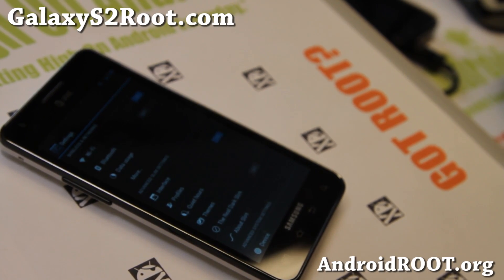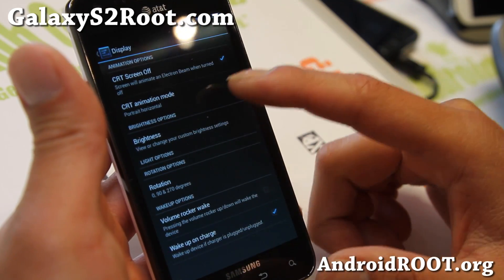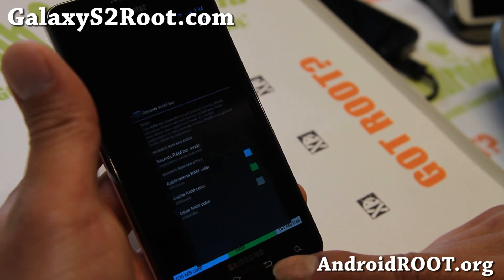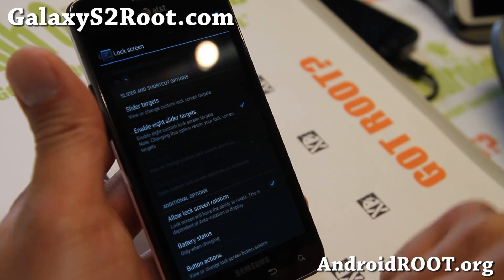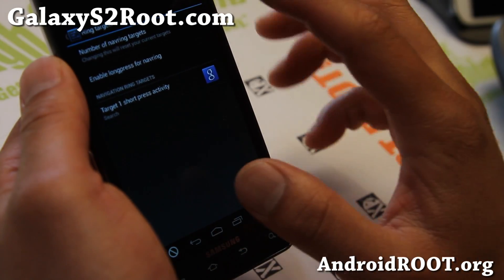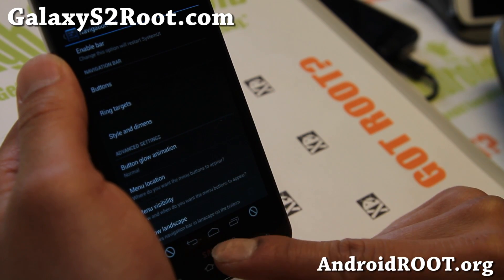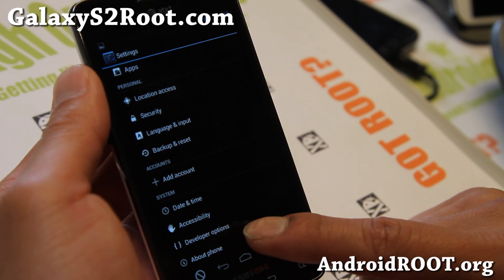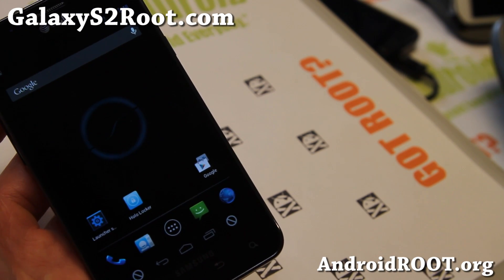SlimBean ROM for Rooted Galaxy S2! [AT&T/T-Mobile/GT-i9100]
Here's a quick overview of SlimBean ROM for rooted Galaxy S2 Android smartphone users, available for AT&T SGH-i777, T-Mobile SGH-T989, and GT-i9100 models.